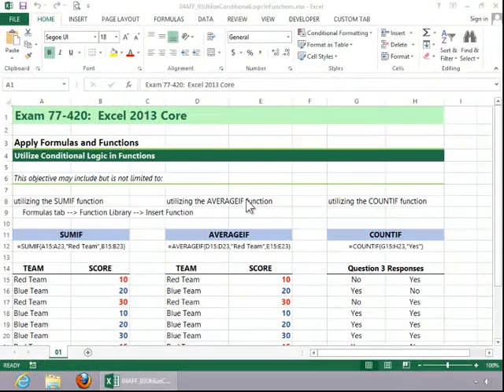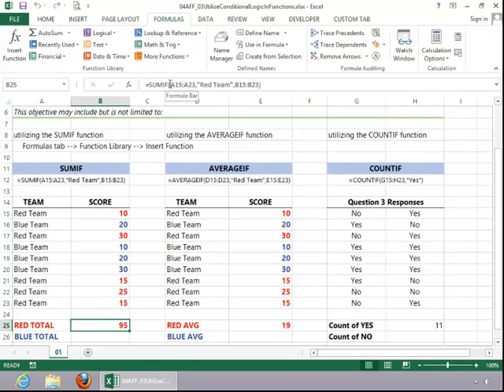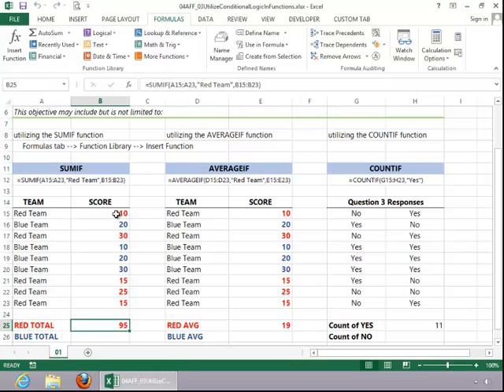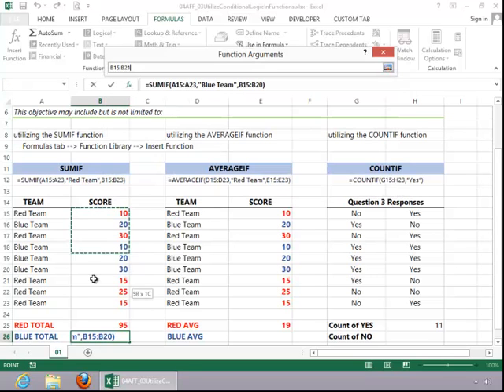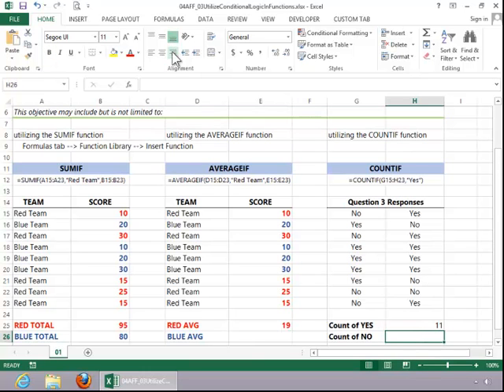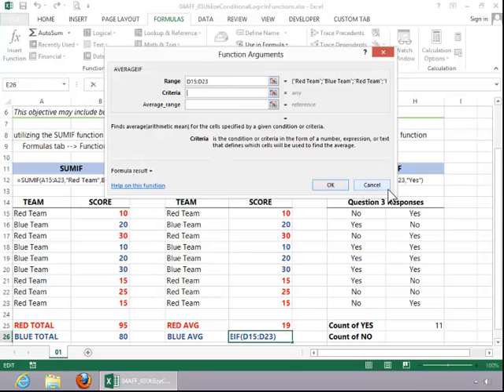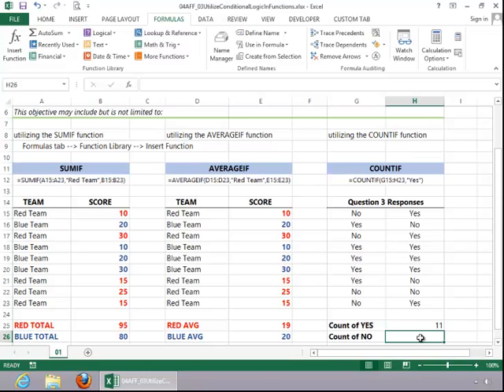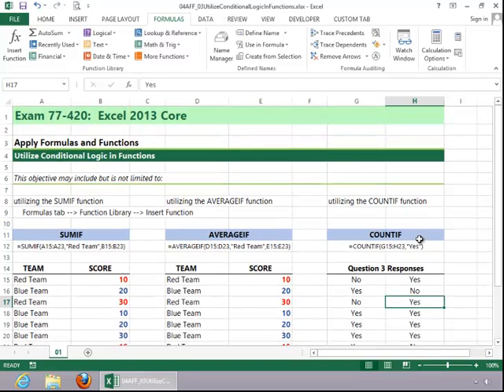MOS Review - Excel 2013 Core - Apply Formulas and Functions - Part 3 of 4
This video covers the MOS Excel 2013 Core - Apply Formulas and Functions: Utilize Conditional Logic in Functions objective.